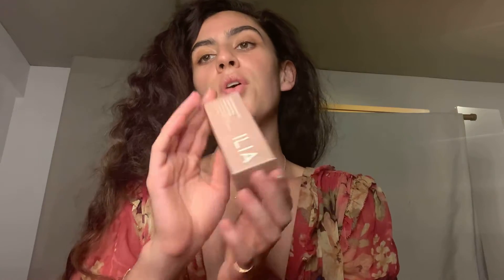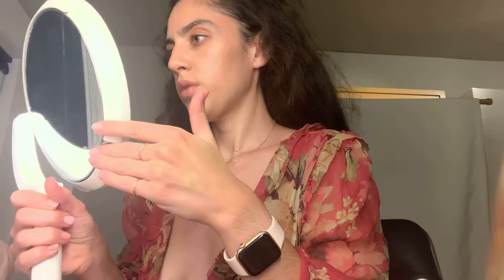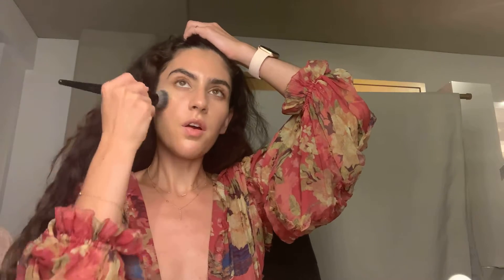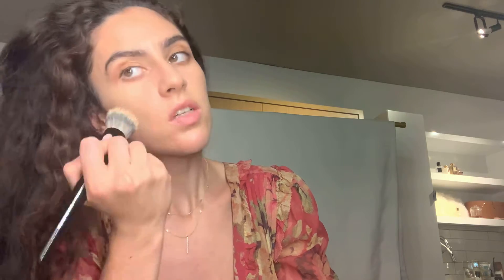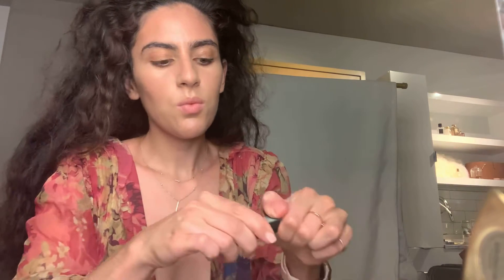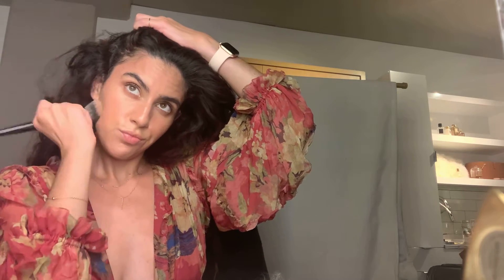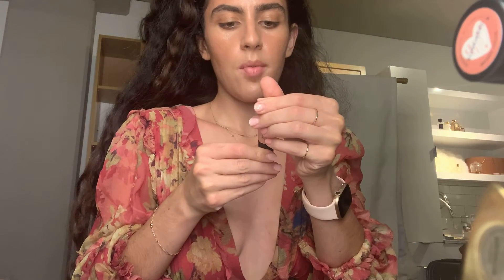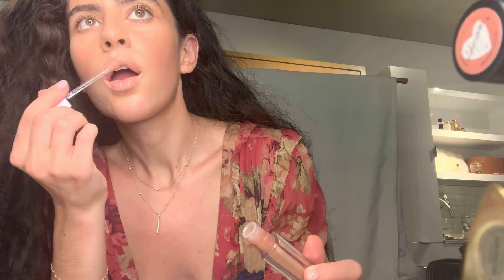ILIA SUPER SERUM SKIN TINT SPF 40 MATIRA ST11 Foundation REVIEW - on COMBO / Oily Skin